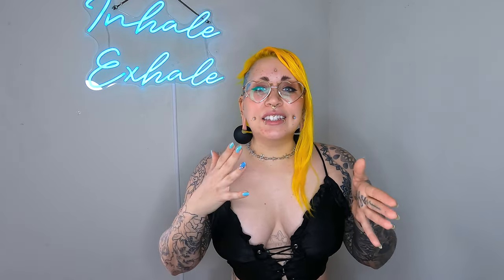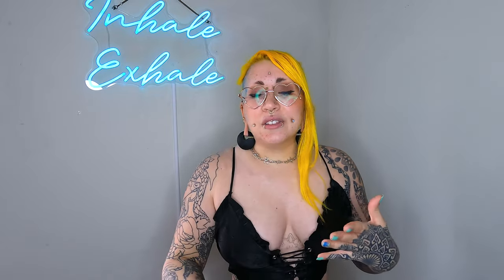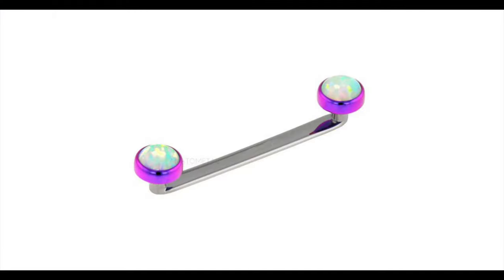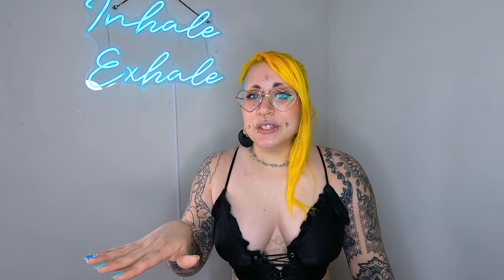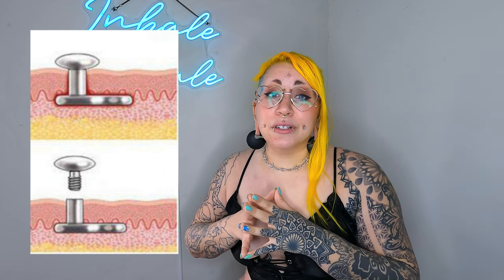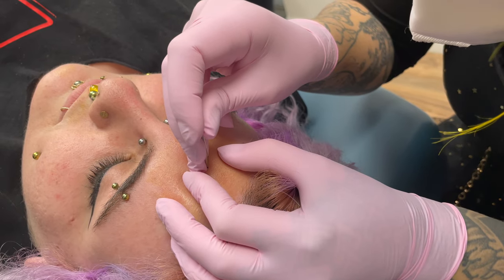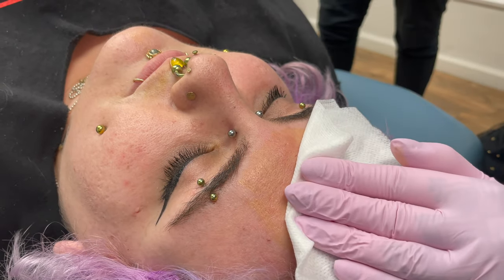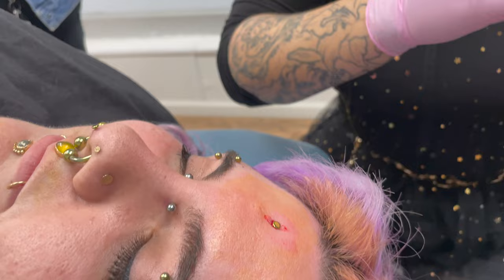Surface Anchors 101- How do they work?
I hope this helped y'all understand how surface anchors work and things to consider before getting them pierced! This kinda feels like a longer format of my TikTok 101 series. Do we like this? Should I cover more piercings this way here on YouTube or is it redundant? Let me know!

For further reading check out this guide on my blog to surface anchors

And to learn about aftercare myths